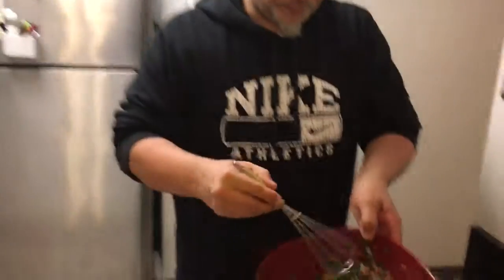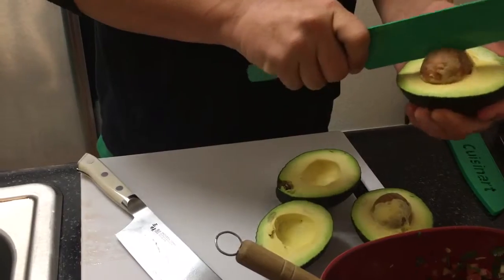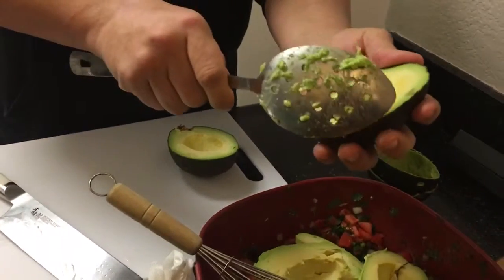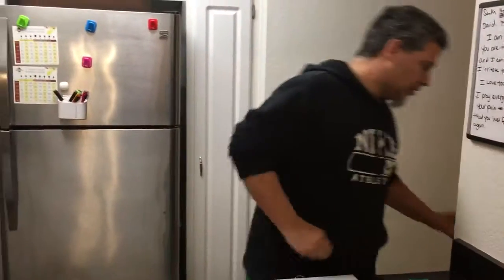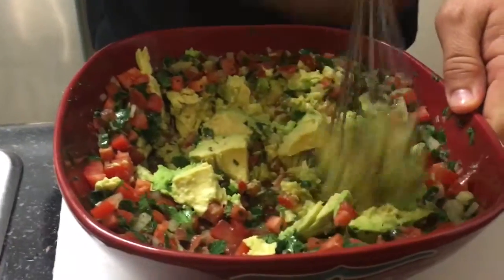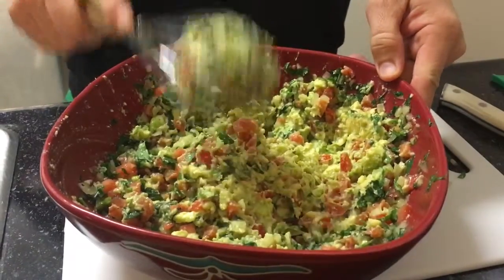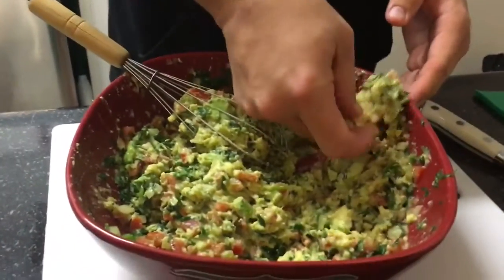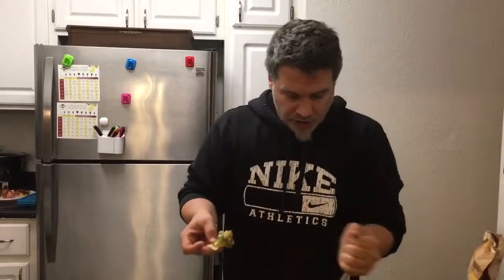Fresh Guacamole recipe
MUST have Guacamole by chef David J Alvarez